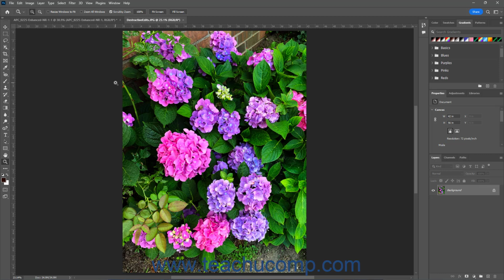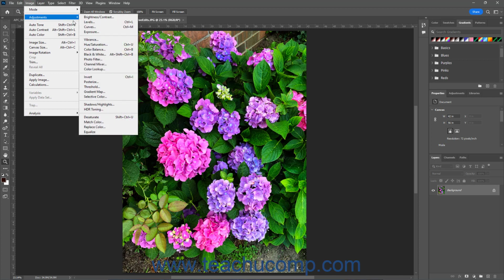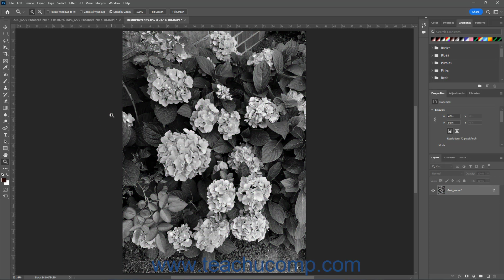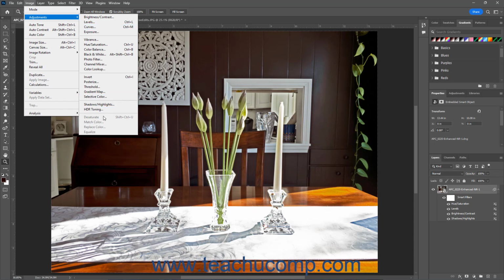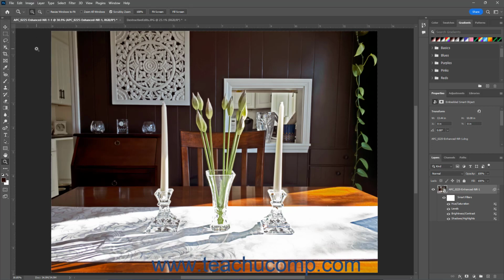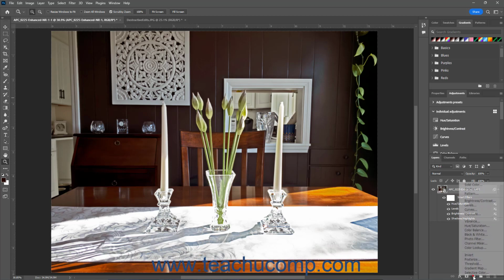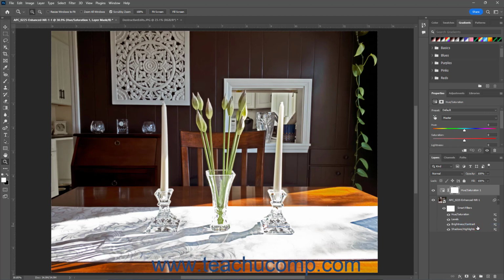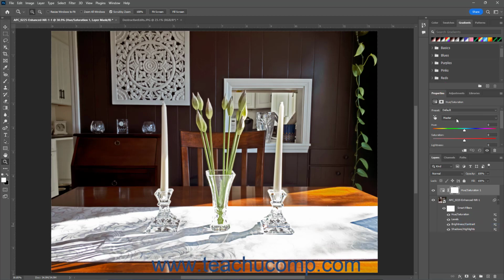Learn How to Desaturate in Adobe Photoshop: A Training Tutorial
This Photoshop tutorial video shows you how to fully desaturate an image layer in Photoshop either destructively by using the Desaturate adjustment or non-destructively by using a Hue/Saturation adjustment layer. This video is from our complete Adobe Photoshop training, _Mastering Photoshop Made Easy_ ™.